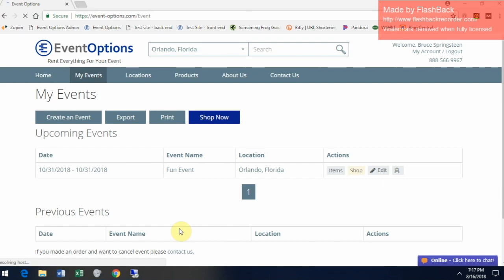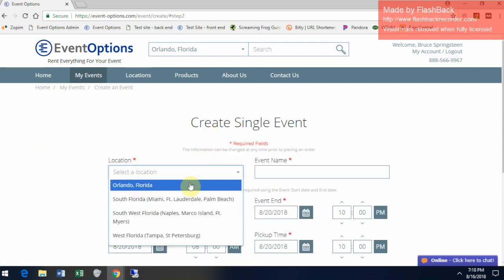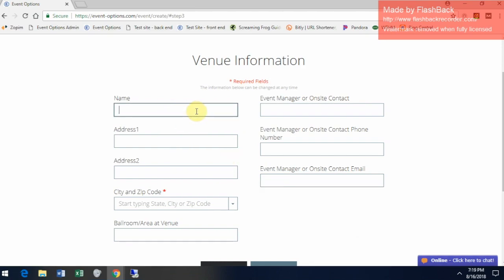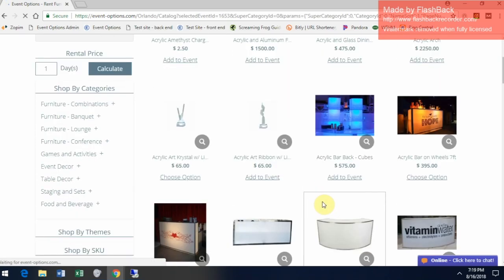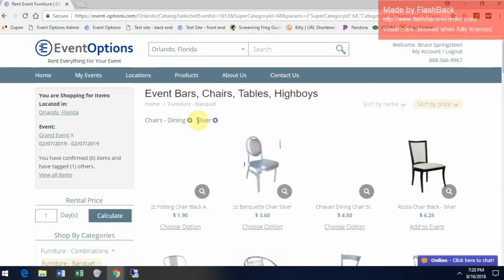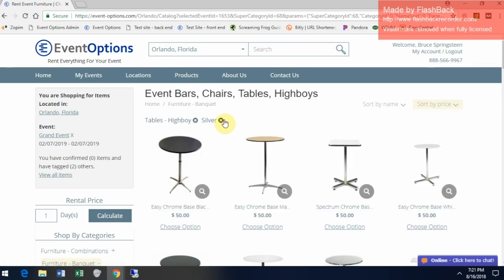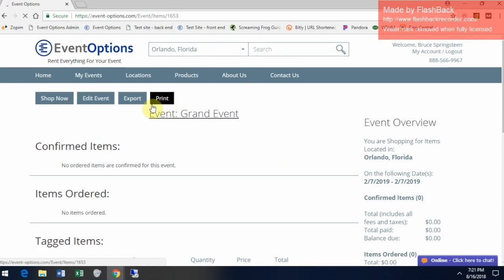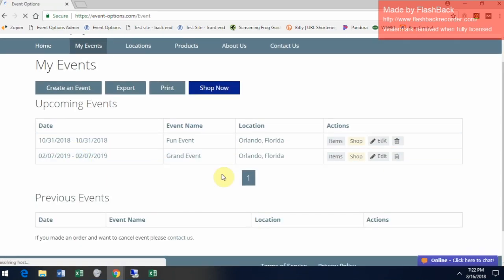Event Options Demo - Creating an Event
This video gives Event Options users an understanding on how to create an event and add items to that event.